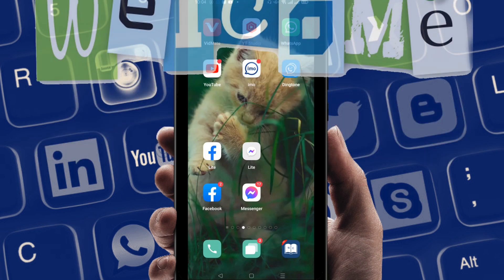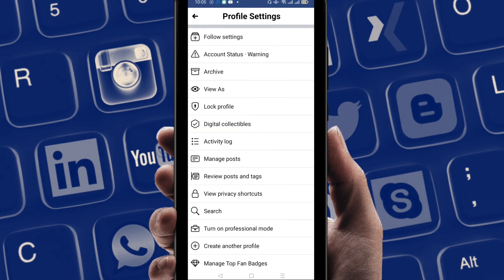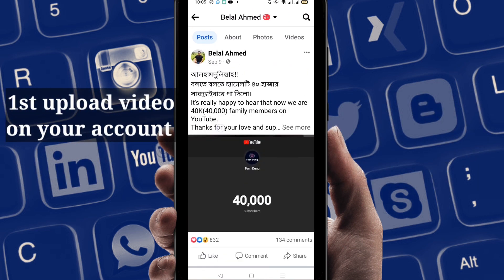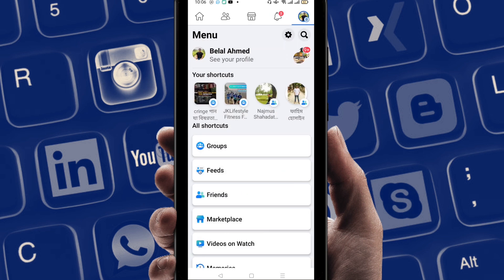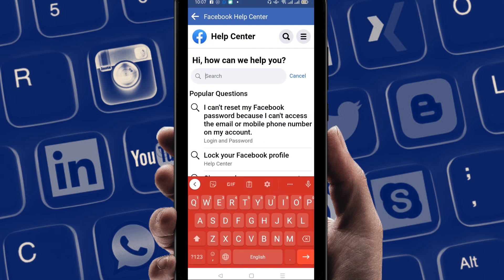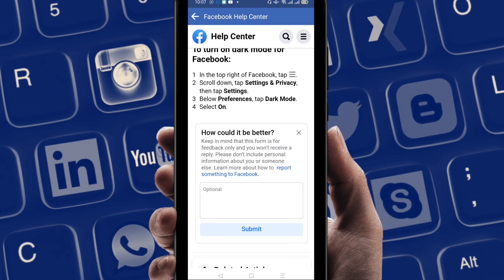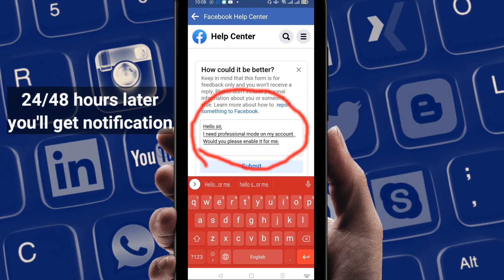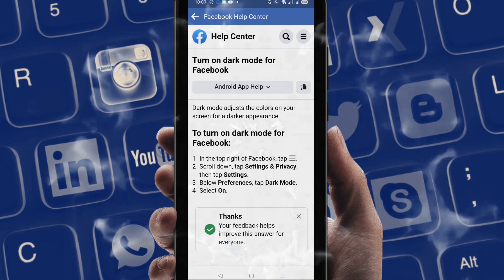How to Get Professional Mode on Facebook 2022 || Professional Mode Facebook not Showing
how to turn on professional mode in facebook, professional mode facebook not showing is a tutorial video. you can get professional mode on facebook after watching this video. watch this until the end.